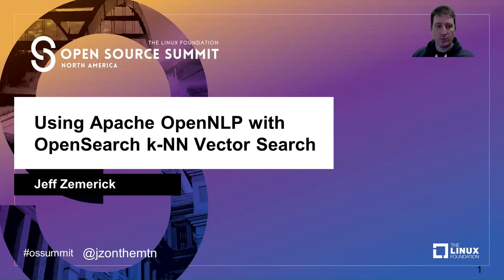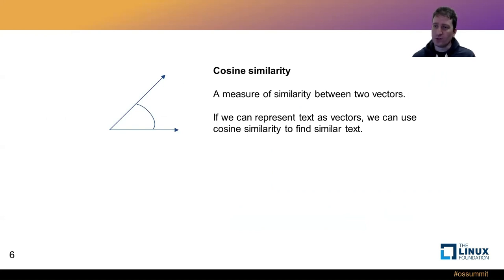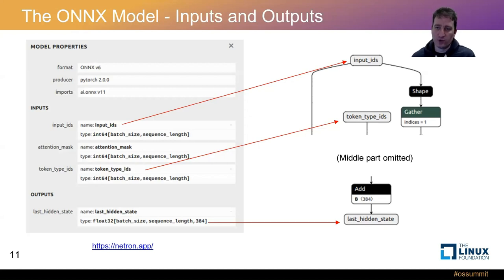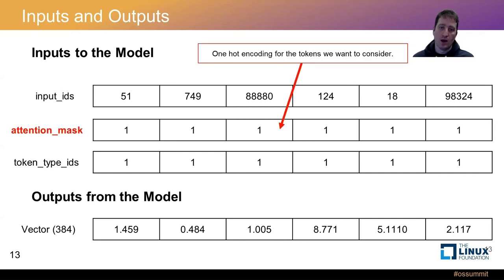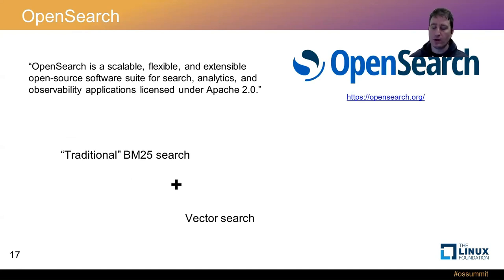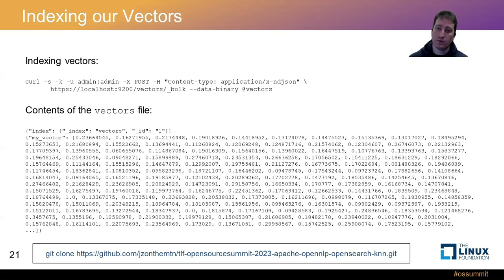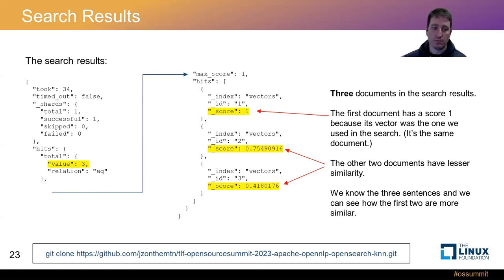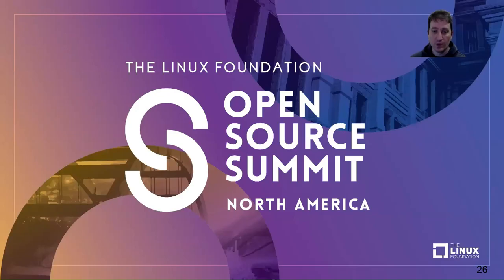Using Apache OpenNLP with OpenSearch K-NN Vector Search - Jeff Zemerick, Mountain Fog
Apache OpenNLP is a machine learning library for Java that provides natural language processing capabilities, and OpenSearch is a distributed open-source search and analytics suite. In this talk, Jeff will provide an overview of Apache OpenNLP and its capabilities and show how it can be used to power OpenSearch’s k-NN (nearest neighbor) vector search. Jeff will introduce vector search and show how it differs from “traditional” search, followed by a demonstration of how Apache OpenNLP can generate vectors suitable for indexing into OpenSearch and for querying. Attendees will come away with knowledge of how natural language processing, ONNX Runtime, and vector search can work together to provide a powerful search capability. All software used is open-source and sample source code will be provided to get started with your own projects!